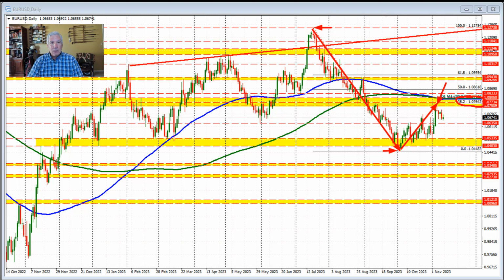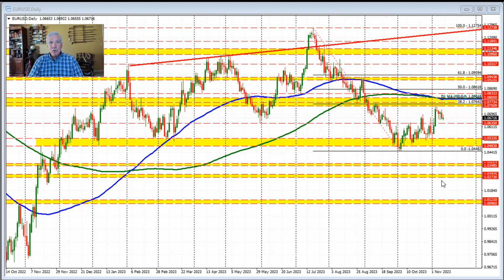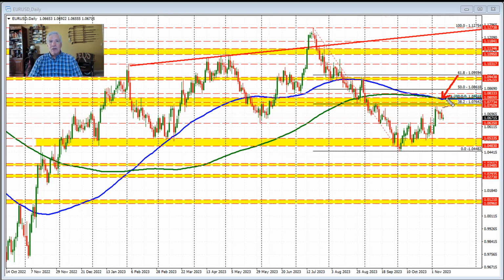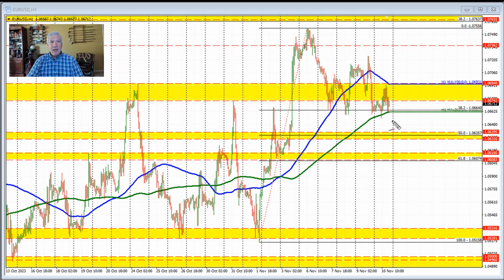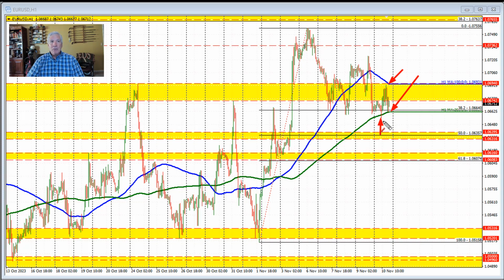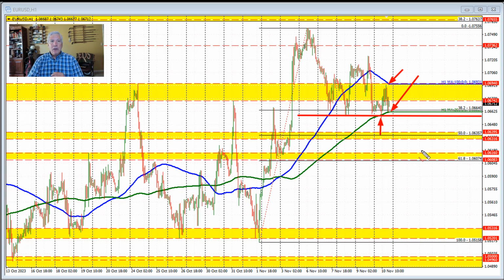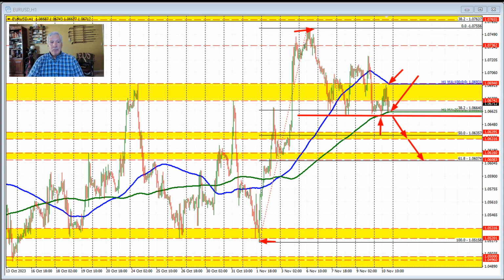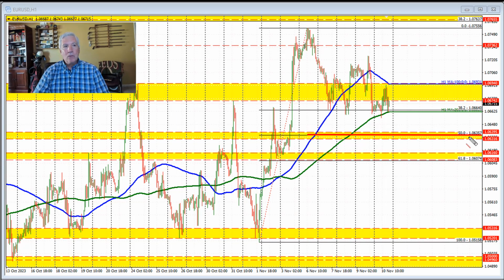EURUSD reaches 38.2% retracement but fails this week, sellers take control with more work.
EURUSD fails to break above the 38.2% retracement, giving sellers the upper hand. Buyers find support at the 200-hour moving average but face resistance at the 100-hour moving average. Traders watch these levels for a potential breakout.